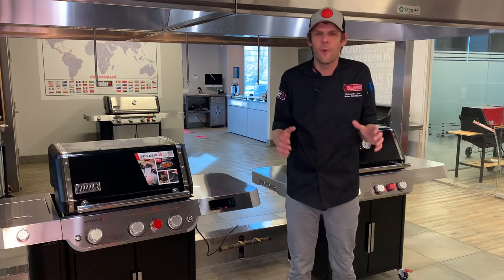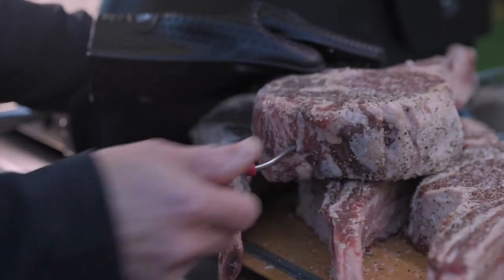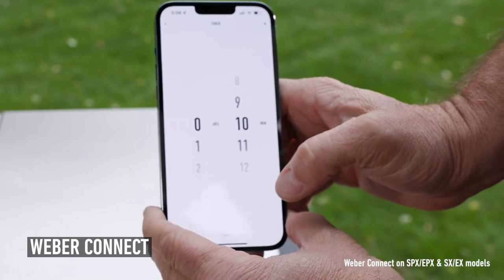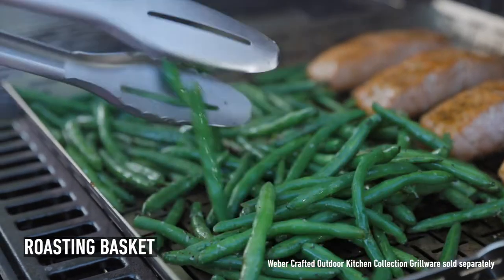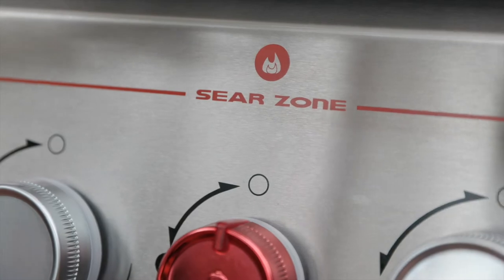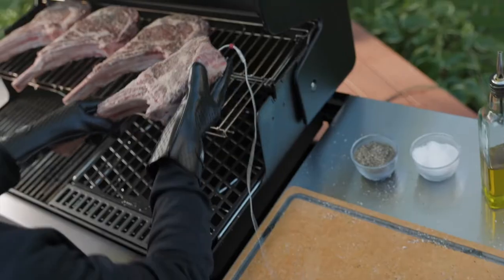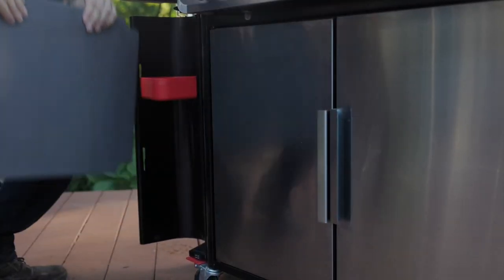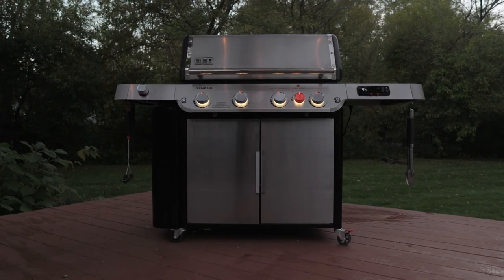All-New Weber Genesis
Introducing the all-new Genesis.